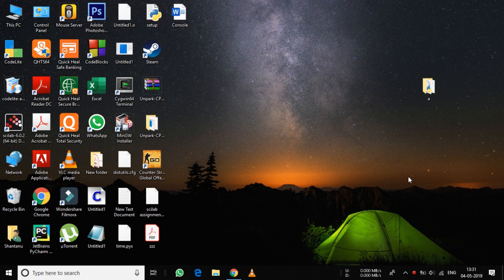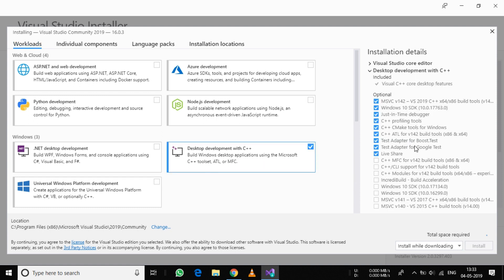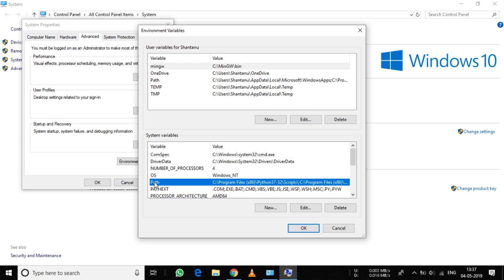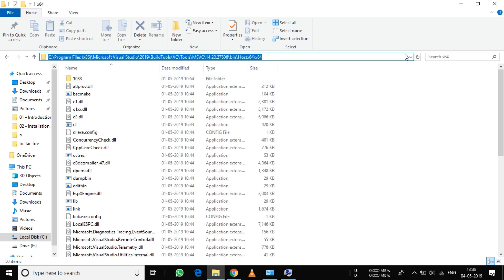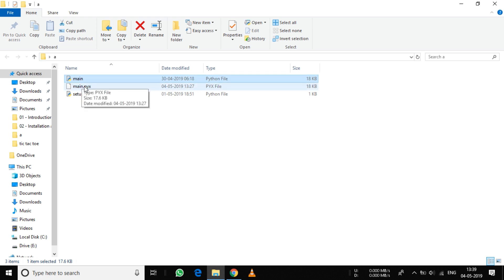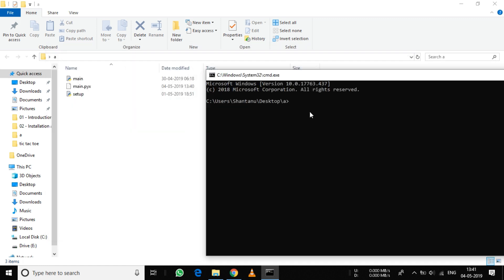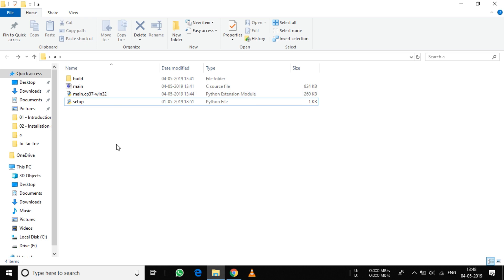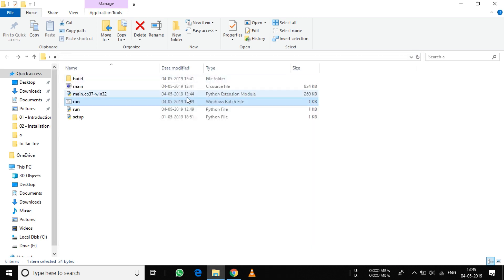Compile Python Code [ .py to .c to .pyd ][ EXECUTABLE ][ Windows ][ Cython ]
Install Cython :: "pip install cython"

Run Setup :: "python setup.py --inplace"

Run Setup(No console) :: "python setup.py -w --inplace"

Prerequisites --
Cython Library
Microsoft Visual Code C++ with Windows SDK